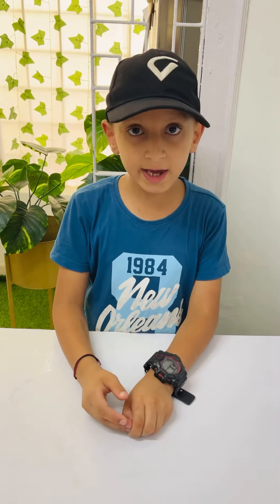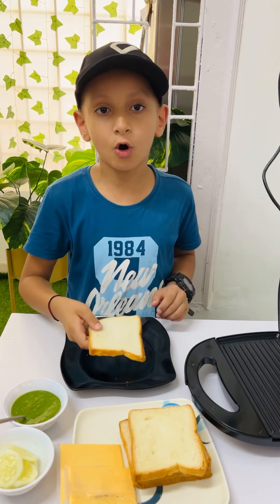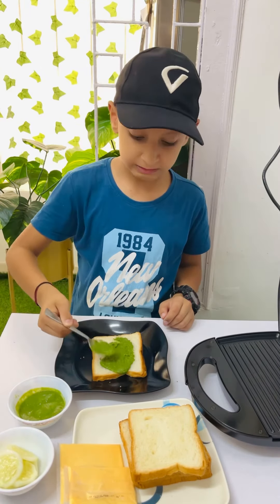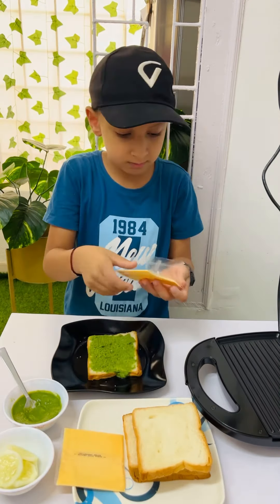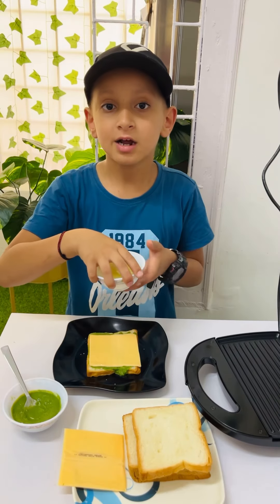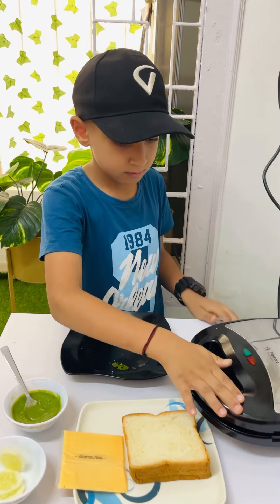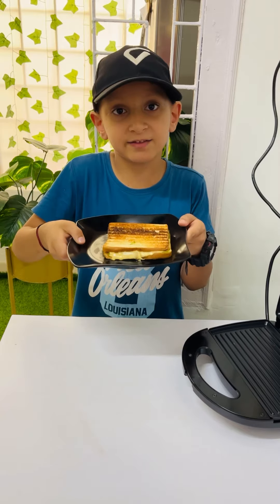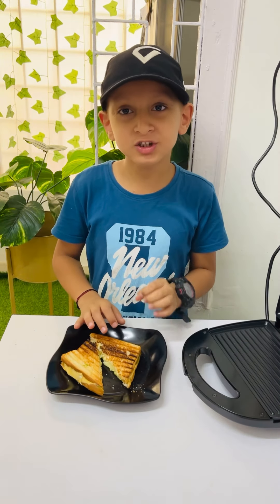Little chef karrar making Sandwich | Chessy & crispy grilled green chutney sandwich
Little chef making cheesy and crispy green chutney sandwich …